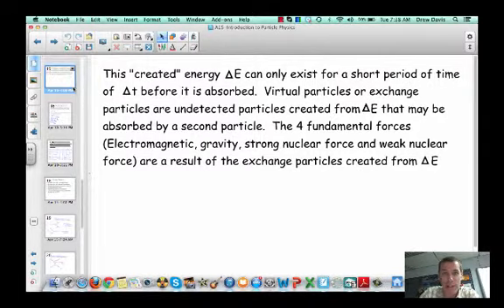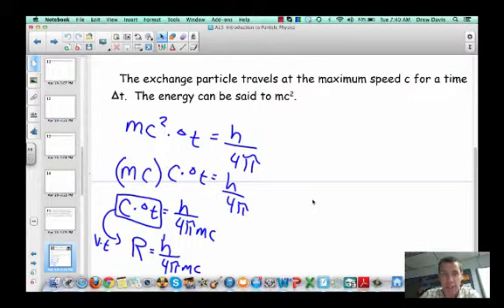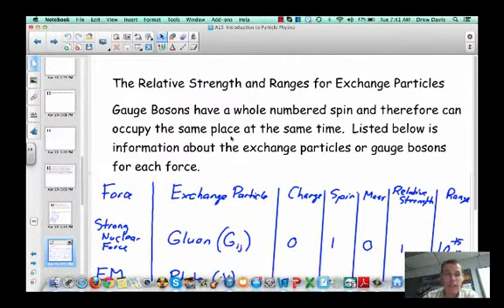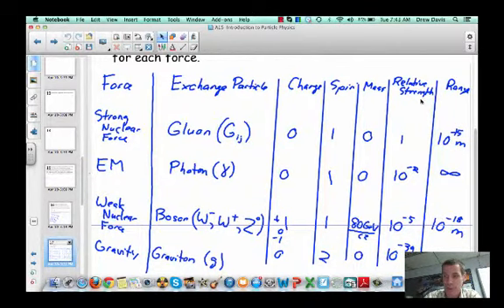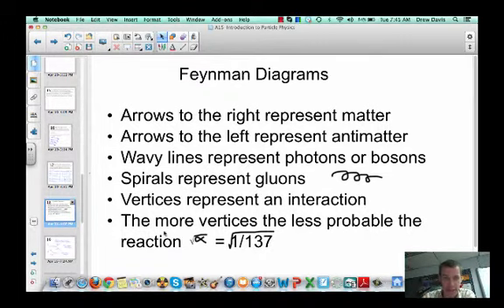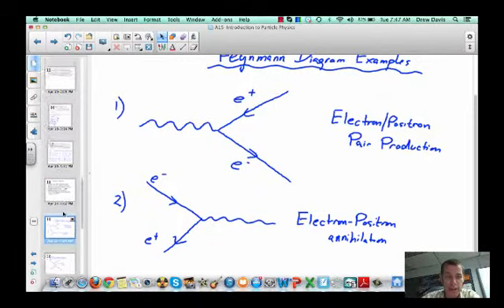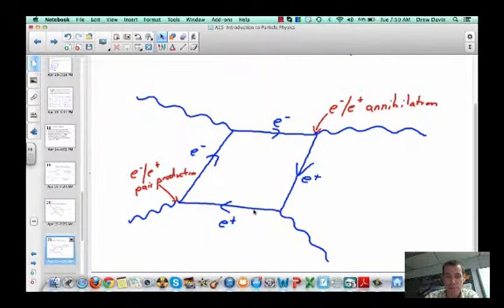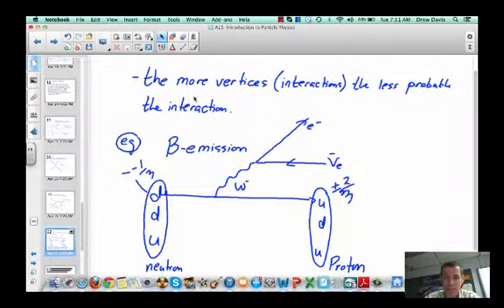A15-Feynman Diagrams and Range